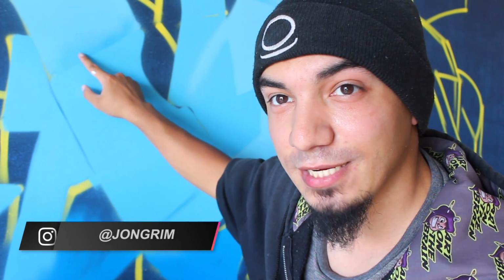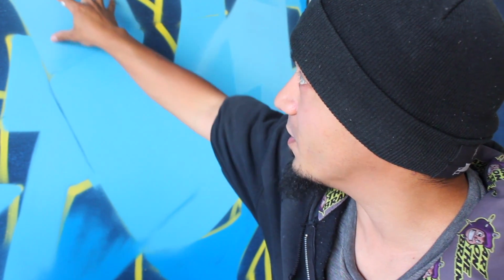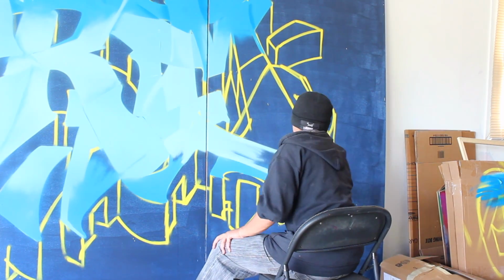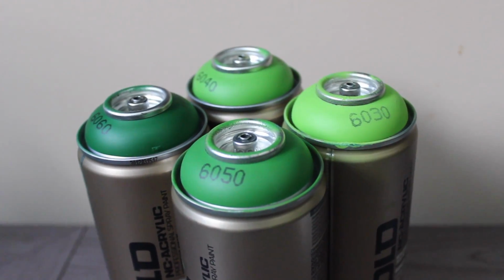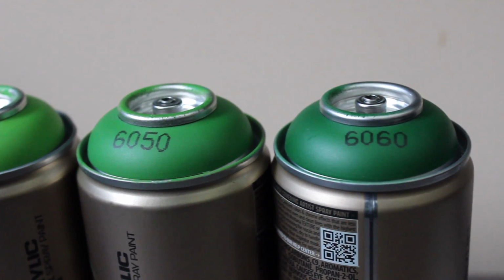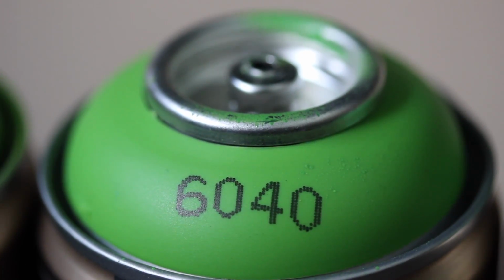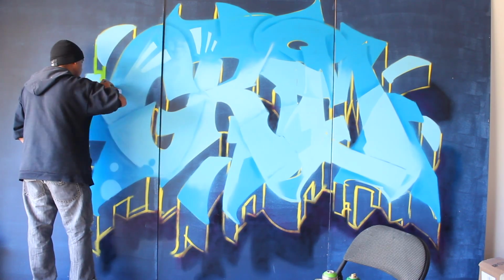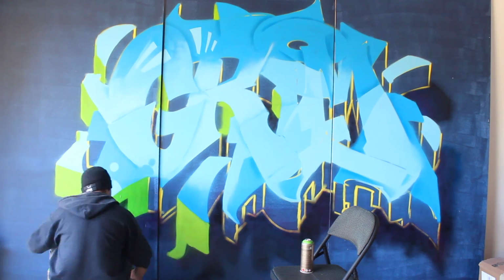Graffiti Painting Wall - How I Made This Graffiti Pop! 3D Shading!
Graffiti Painting - How I Made This Graffiti Pop! 3D Shading! Today I painted some graffiti with spray paint. Its been a little bit but I'm more than excited to hop back on walls and my mission for today's piece was to make this graffiti painting pop with 3d shading. I also really wanted to do my 3d extensions that are a staple of my style in my graffiti pieces. finally bringing this to walls and painting graffiti with spray paint was a blast! nothing like spending the day painting graffiti. in today's video you'll get a little peek at how I painted the 3d with a small explanation on how you too can do the same. Try to make your graffiti pop with spray paint by shading it.

Massive thank you to Montana for supporting the channel and making this video possible.